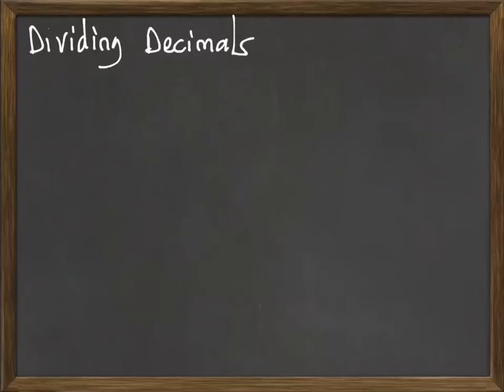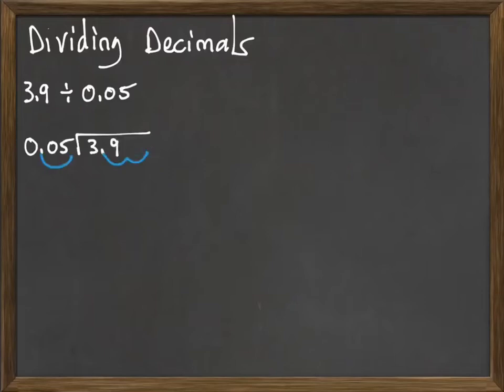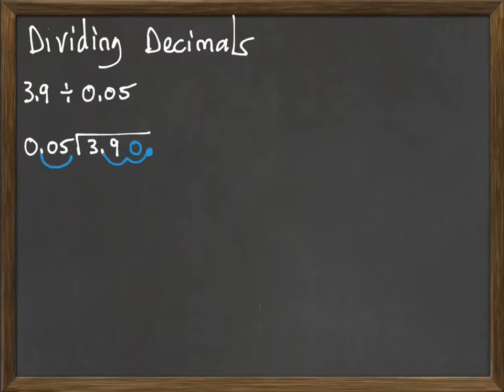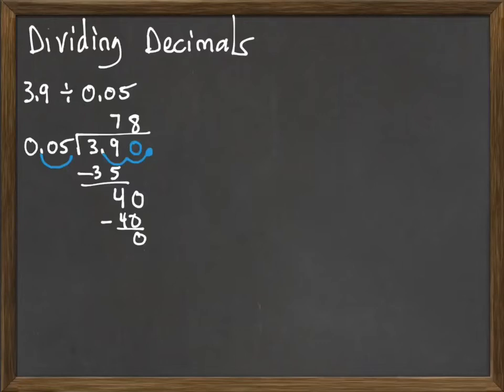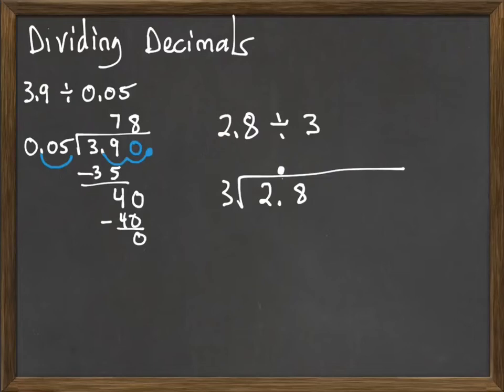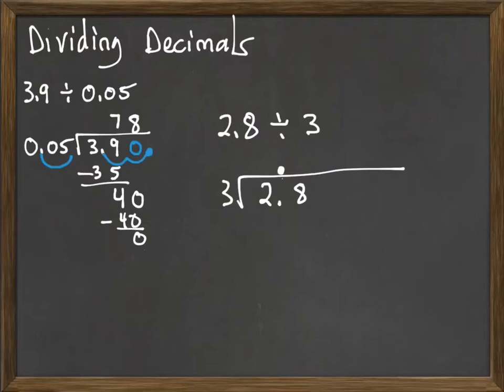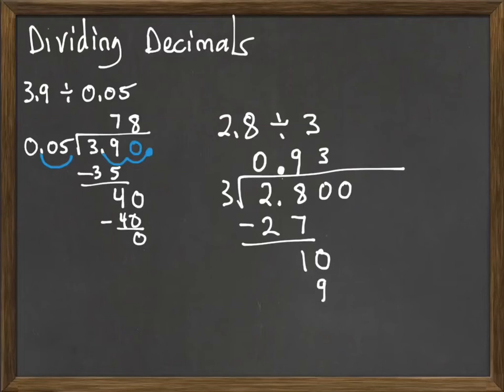Dividing Decimals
We review division of decimals.